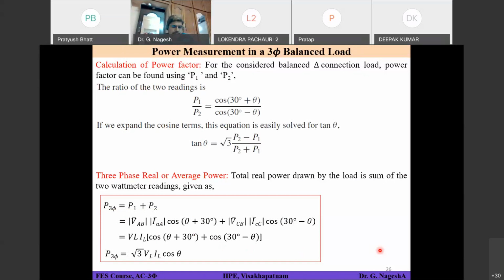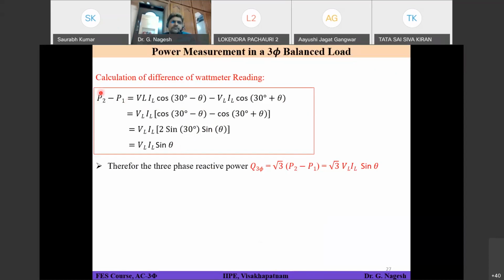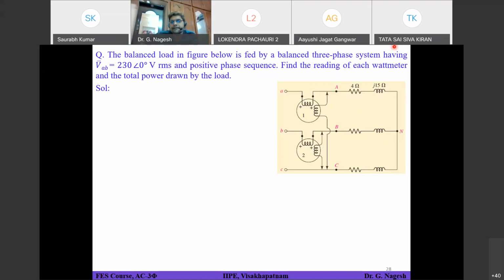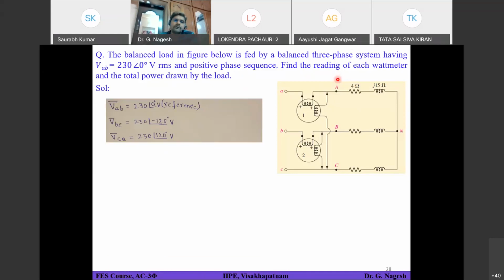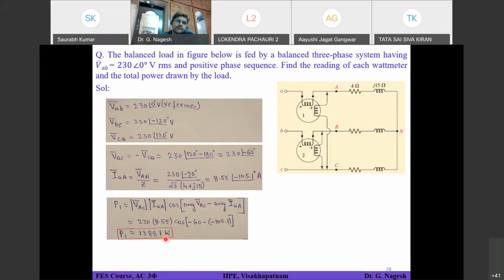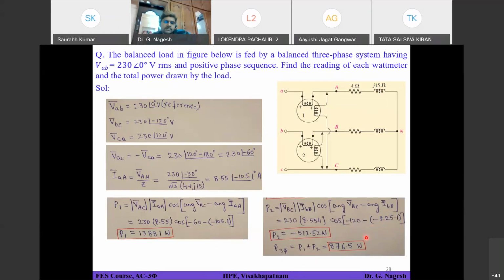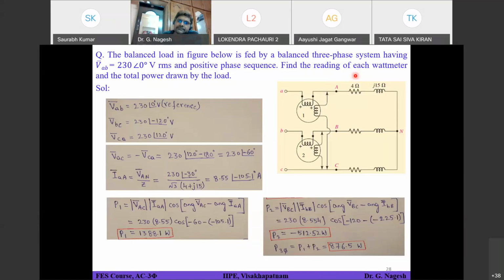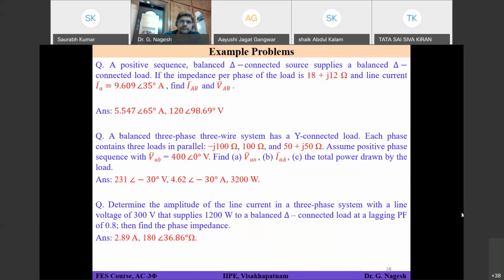There phase AC Circuit L5